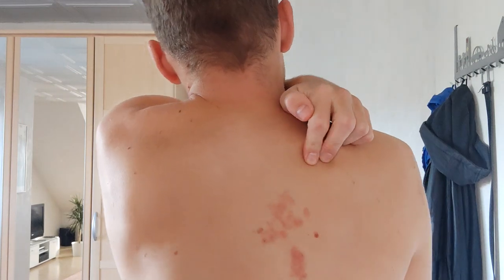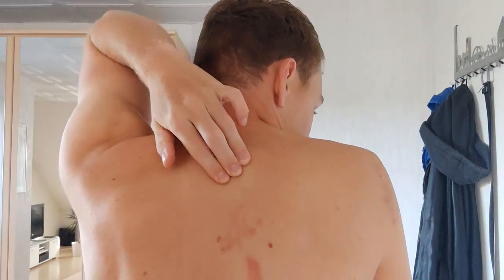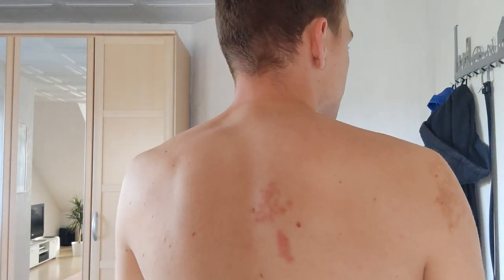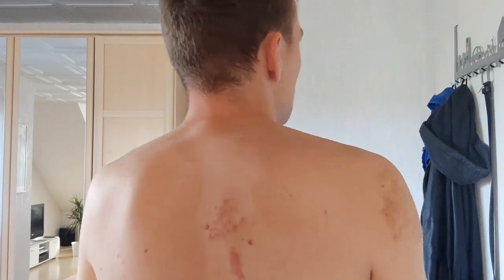What Bed Bug Bites look like (on my back!)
I show you what bed bug bites look like on my back live and how to get rid and kill the bed bugs in your home.

Bed bug bites are easy to identify. Multiple bites group in clusters. The bites get very red and warm. Bites that are closely together form big red areas.

When you notice such bites on your body (they can bite anywhere), then you should quickly react and try to get rid of the bed bugs. The sooner, the better!

Bed bugs hide in corners, behind door frames, between air gaps, in the ceiling and of course in your bed. Therefore, it is hard to remove them using a single method, such as insecticide spray or a heater.

Bed bugs should always be tackled using a system that strategically and in a step-by-step manner kills all of them.

I hope this is the last video you ever had to watch regarding bed bugs!